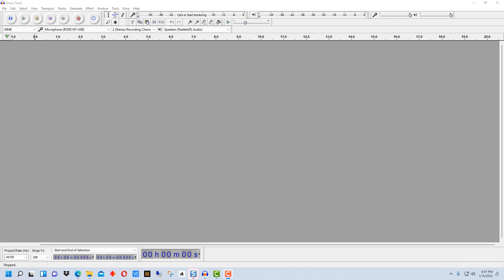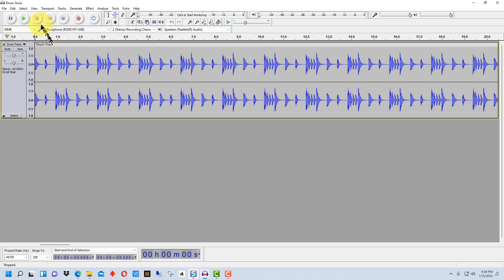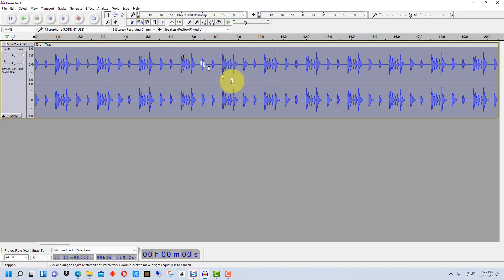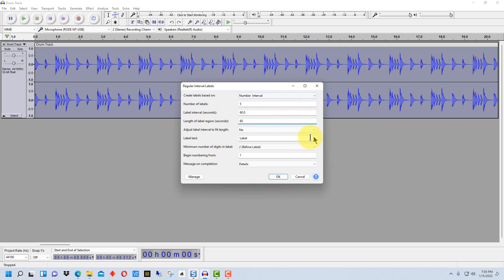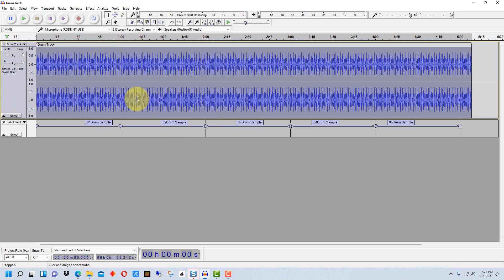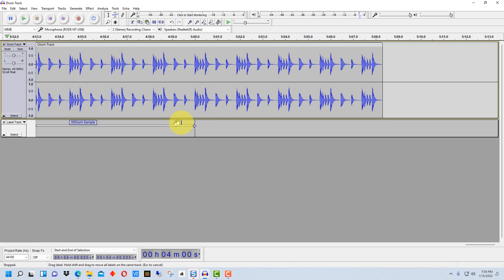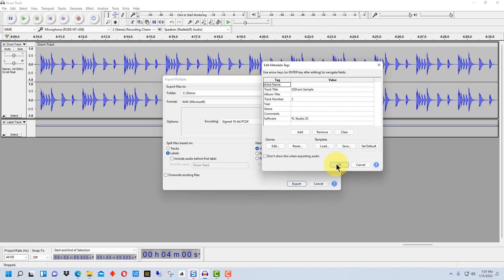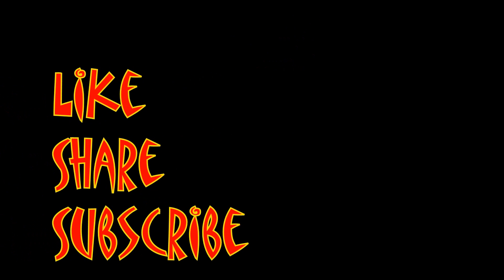Audacity - How to Split an Audio File into Multiple Files Using Audacity